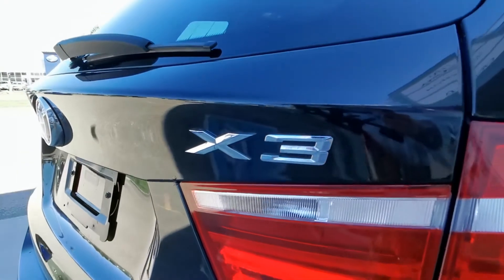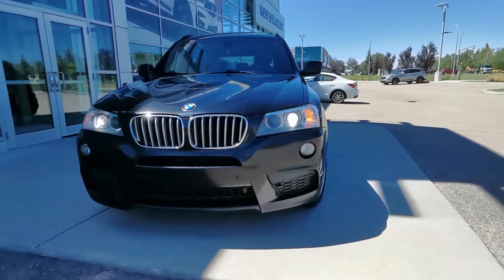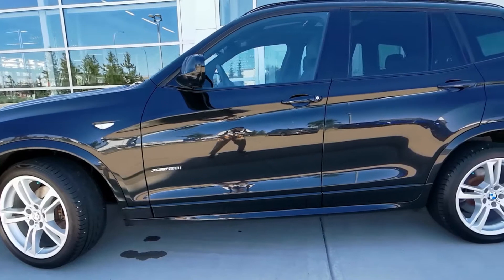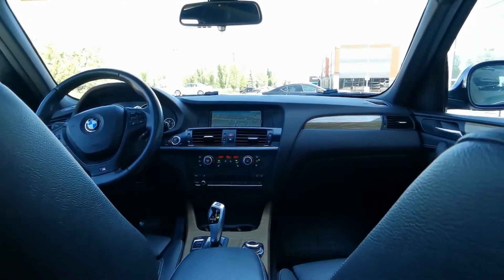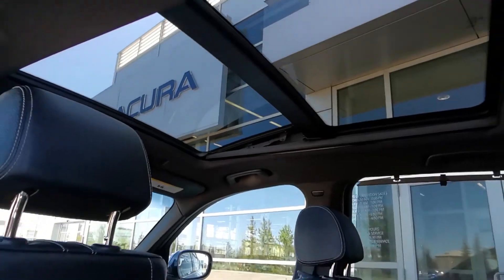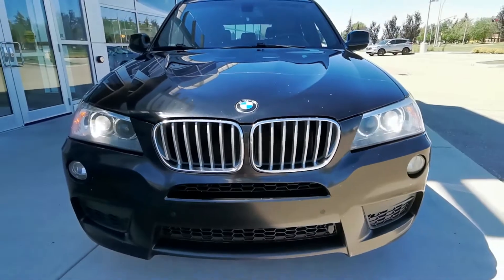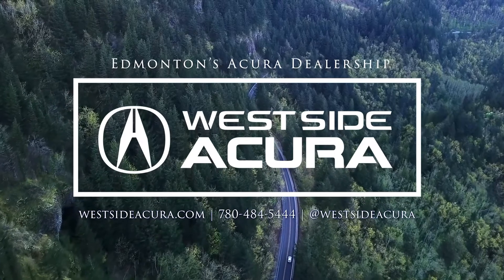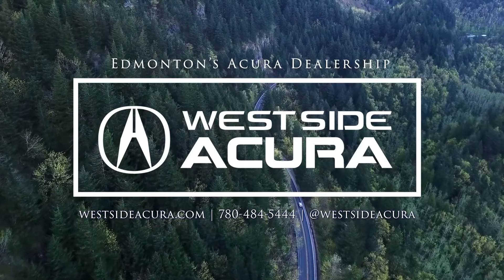2014 BMW X3 xDrive28i | WALKAROUND | West Side Acura in Edmonton AB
Stock number: 2RD3095B